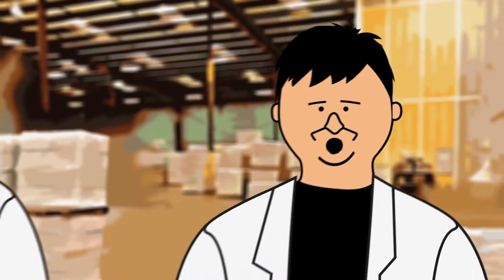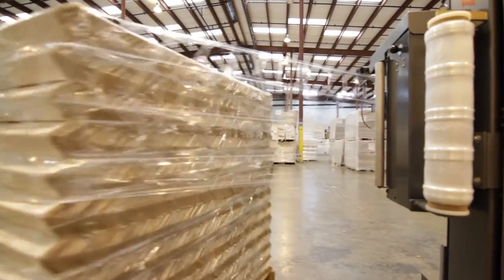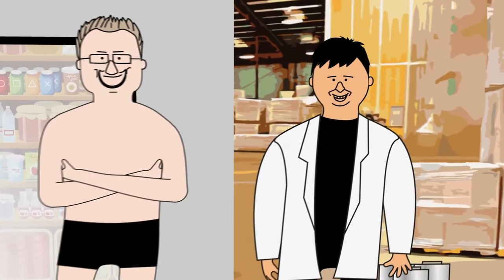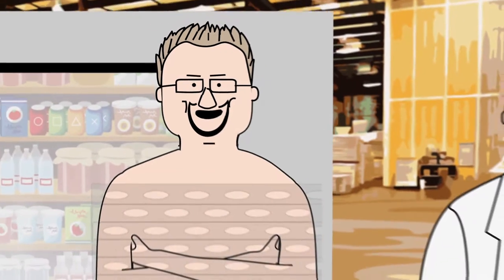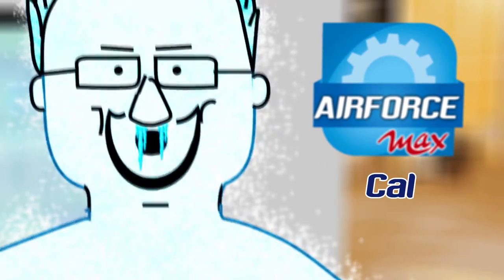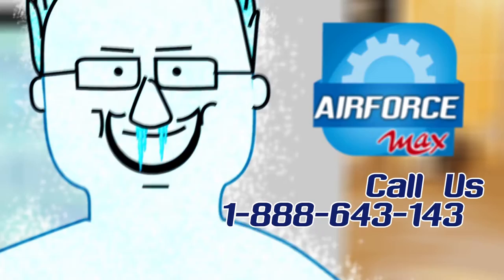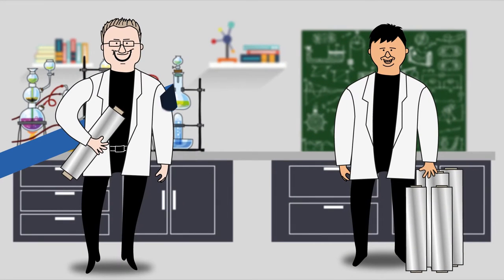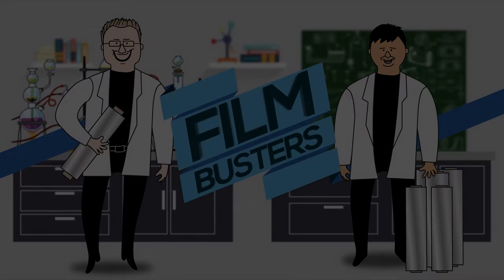AirForce Max - Film Busters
Steelflex Airforce Max offers breathable load containment with power bands that offer incredible strength and stabilization. Steelflex Airforce is ideal for chilled or frozen products. Dairy products, ice cream, floral, meat, fish, and frozen snacks are excellent applications.